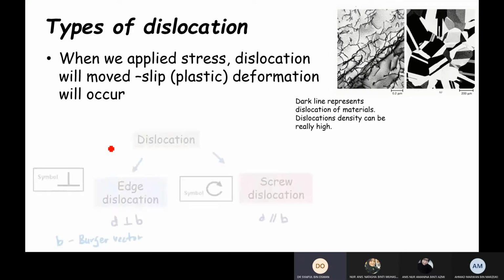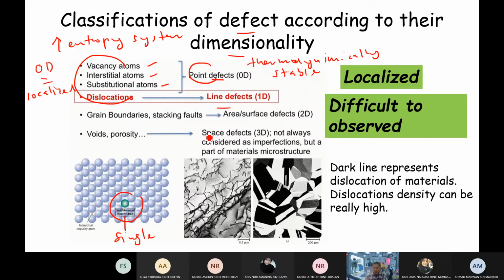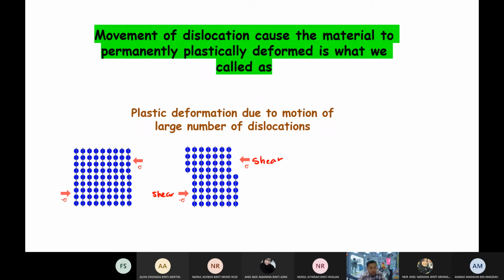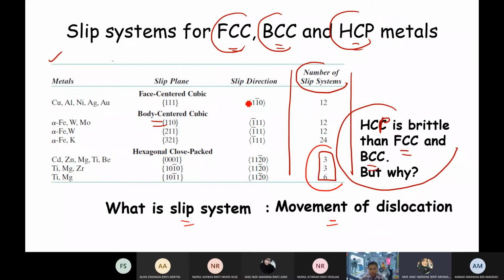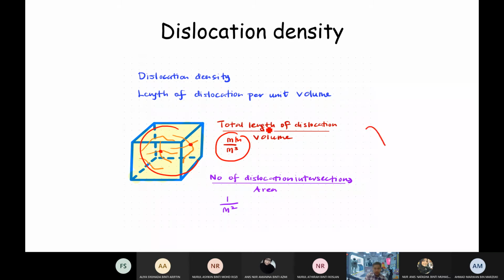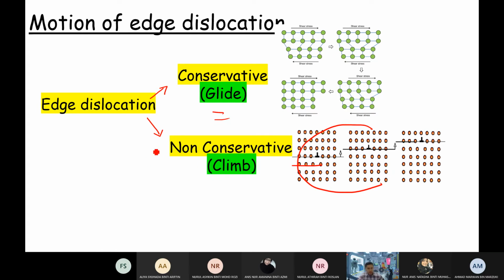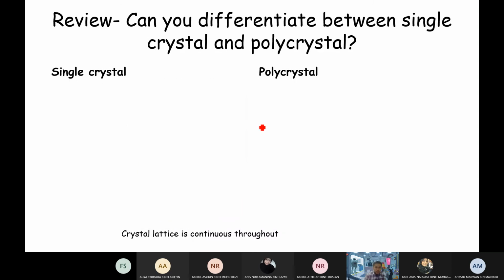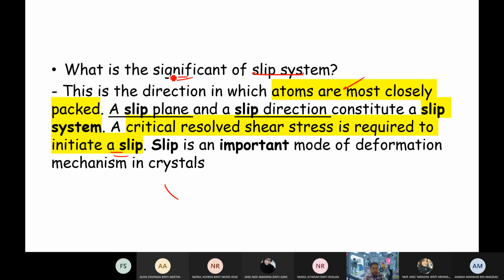Rakaman Live Class 9 Jun 2021